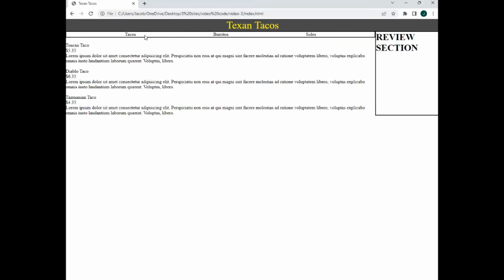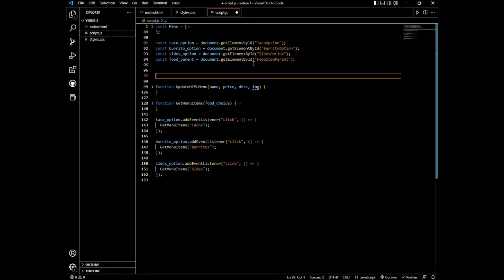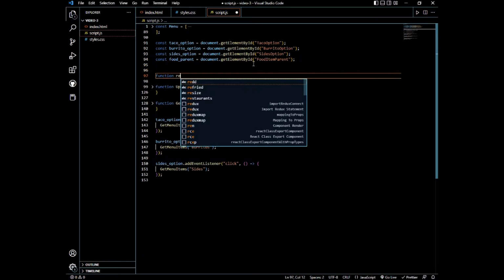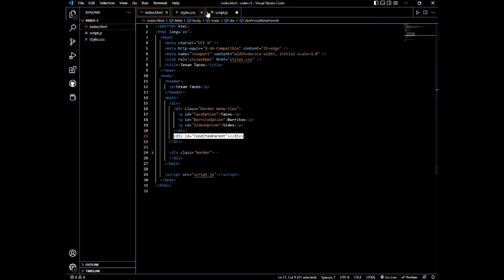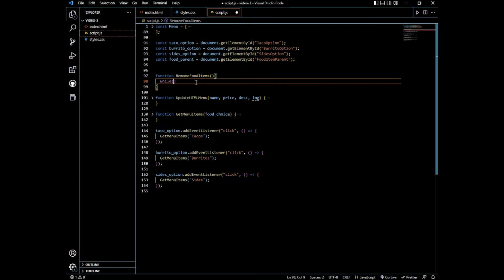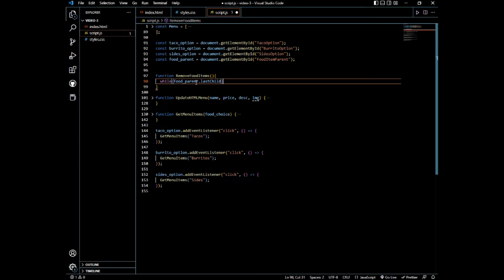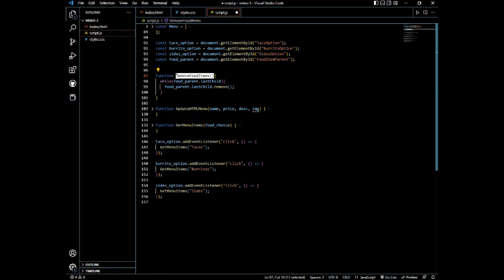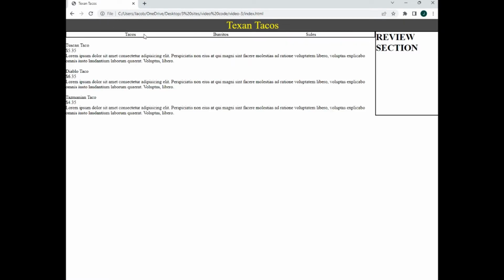VANILLA JAVASCRIPT PART 4- REMOVE HTML ELEMENTS WITH JAVASCRIPT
In this short and sweet video we are going to be removing child elements with Javascript. I hope you learned something new and enjoy the video!